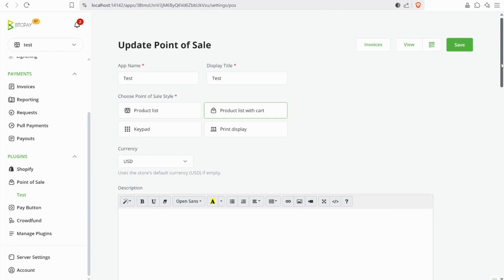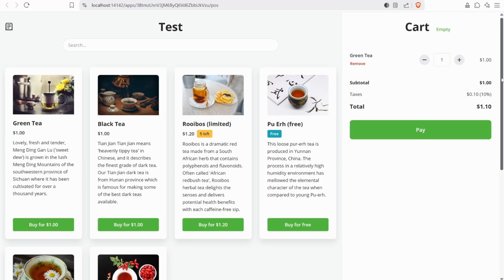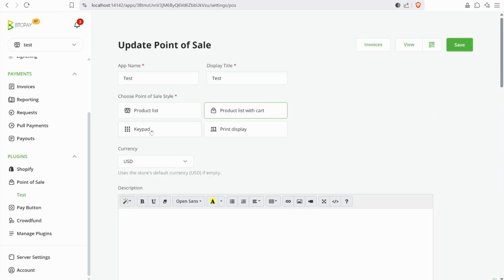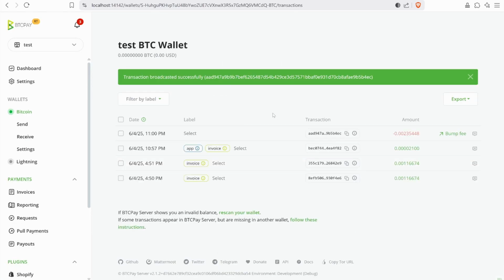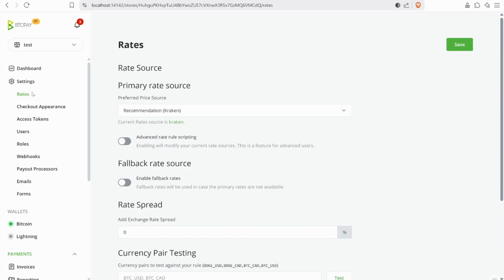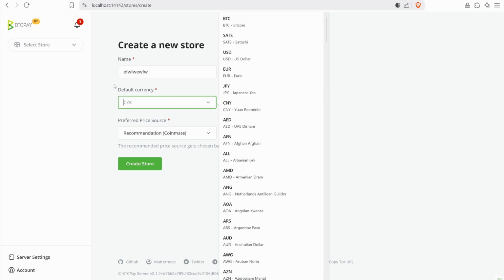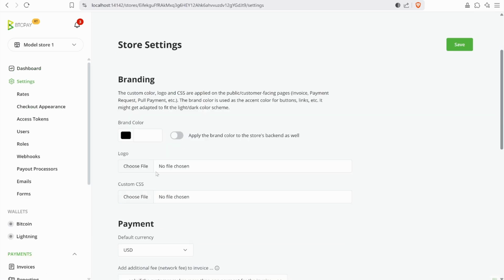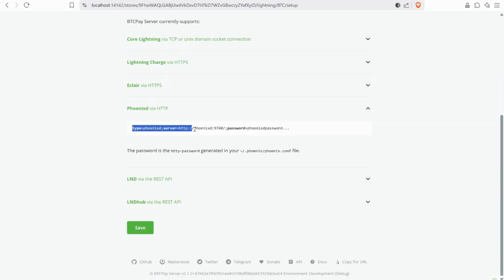BTCPay Server 2.1.2 Update with Nicolas Dorier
BTCPay Server 2.1.2 Minor Release

💻Rate's fallback system
🐦PhoenixWallet Phoenixd support
🏬Create store templates
🏪POS tax field (global & per product)
⚡️POS Keypad & Reporting improvements
🚄RBF TX Sweep

With our 2.1.2 update, we’ve simplified the calculation of the tax rate for your BTCPay store. From our conference experiences, we've found it is difficult for merchants to calculate tax rates themselves for each charge. Every jurisdiction has different tax rates. We made it easy to add your local rate to your store's checkout experience. Additionally, store owners can configure fallback rates. This has been a long-requested feature, and we're excited to release it in 2.1.2.  A couple of new webhooks have been added InvoiceExpiredPaidPartial and InvoicePaidAfterExpiration. For the upcoming BTCPrague Conference, we've added Coinmate as a rate provider for CZK exchange rate. For the entire list of updates in this minor release, this is the full change log:

POS: Apply tax rates to items, show in checkout/receipts (#6724 #6712) @NicolasDorier
POS: Improved total breakdown in receipts and cart (#6739) @NicolasDorier
POS Report: Add tip and subtotal (#6749) @NicolasDorier
New webhooks: InvoiceExpiredPaidPartial, InvoicePaidAfterExpiration (#5936 #6723) @rockstardev
Added Coinmate rate provider, recommended for CZK (#6707 #6725) @d4rp4t
Can RBF sweeping transactions (#6748) @NicolasDorier
Admin can change default store templates (#6704) @NicolasDorier
Store owners can configure fallback rate source (#6705) @NicolasDorier
Greenfield: Include amountPaid on greenfield invoices (#6747 #2525) @TChukwuleta
Phoenixd support (btcpayserver/BTCPayServer.Lightning#169 btcpayserver/btcpayserver-docker#987) @pm47 @armelinw

Bug fixes
Yadio rate lookup failure (#6743 #6729) @Abhijay007
RBF label inconsistency on replacement txs (#6748) @NicolasDorier
Crash when fee rate below minimum during RBF (#6748) @NicolasDorier
Improvements
Switched to textarea for full lightning connection string (#6706) @rockstardev
POS Keypad: shows amount being input rather than total (#6739 #6768) @NicolasDorier